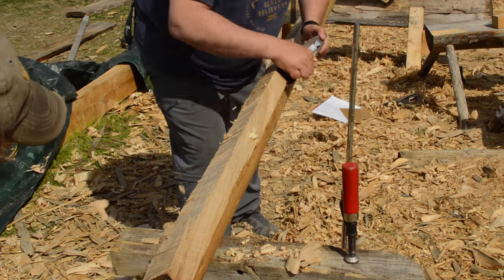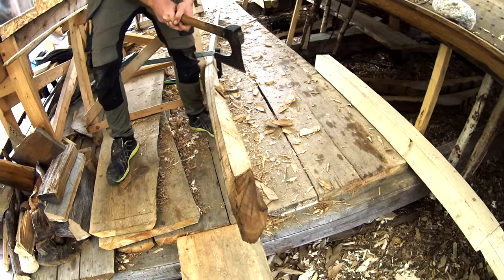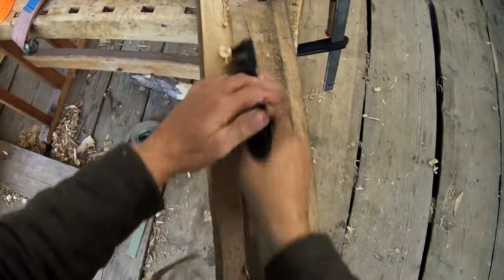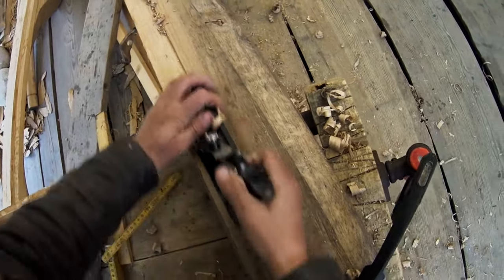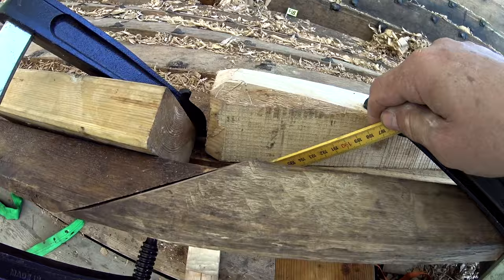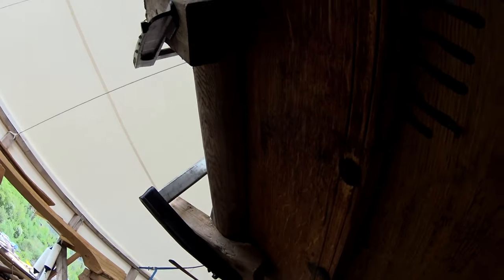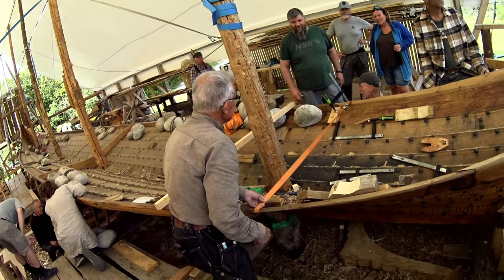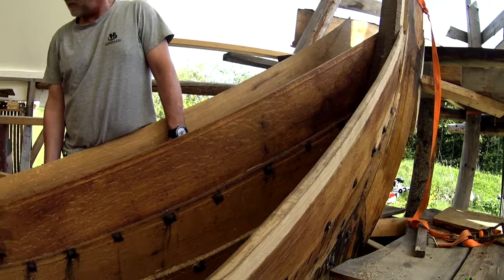🔴Viking ship building in Norway - Part 9; Finishing the Meginhufr (Slow Film)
It is over a year since we started making the great strake (Meginhufr). Although this film doesn't demonstrate exactly how we did it, it shows why it has taken so long. This has been the most complex  piece to fit and entailed many, many repetitions offering up the board, taking measurements planing a little wood off and trying again. Splitting and shaping the wood, steaming and bending, etc, etc. and finally clinking the perfectly fitting piece to the boat. Part Four covers some of the earlier work on the Meginhufr.

film and music ©Lucas Richard Stephens / Bono 2020